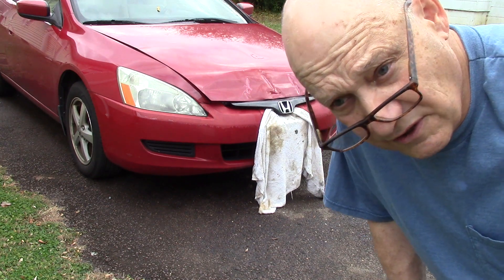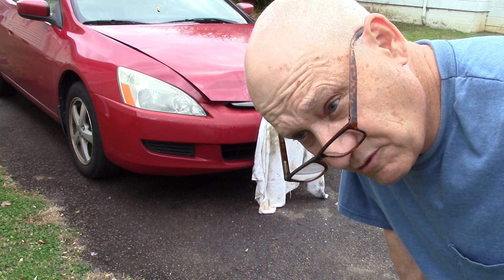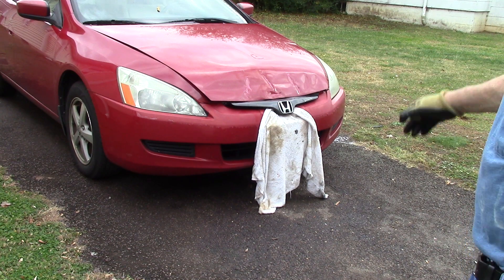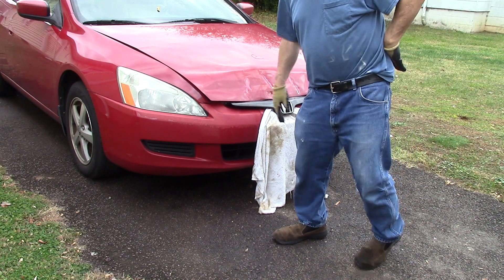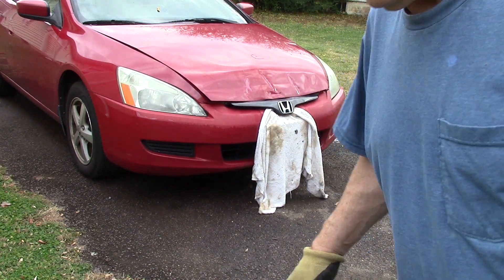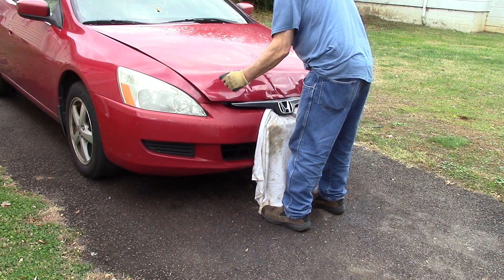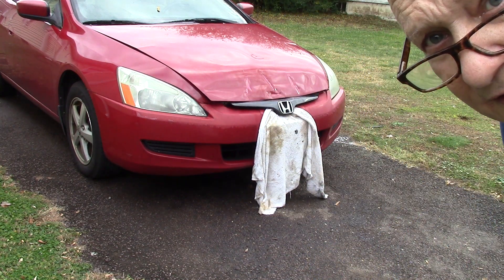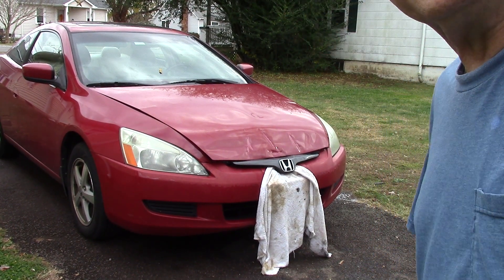Just counting my blessings Thank You Lord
She's a tough old girl. She just needs me to stay in that right lane and get enough headlights on her to see to drive safe.

video posted Wednesday November 22, 2023